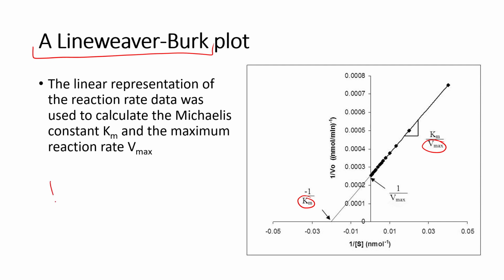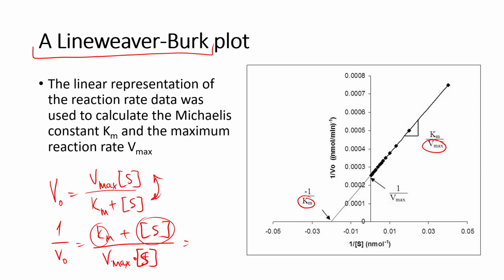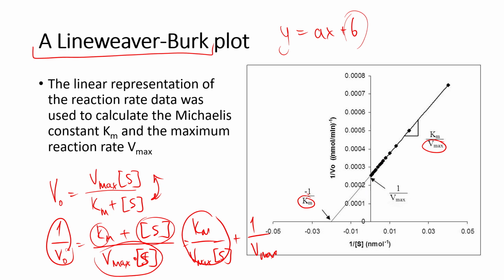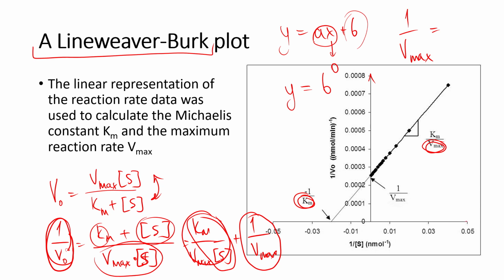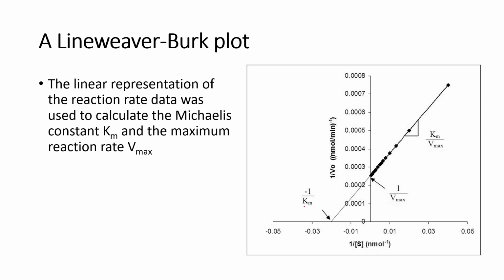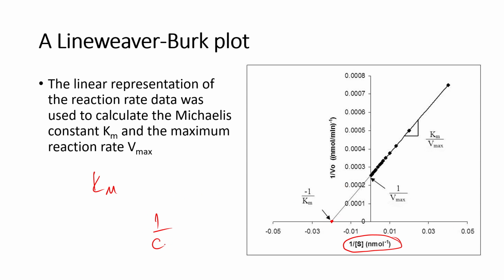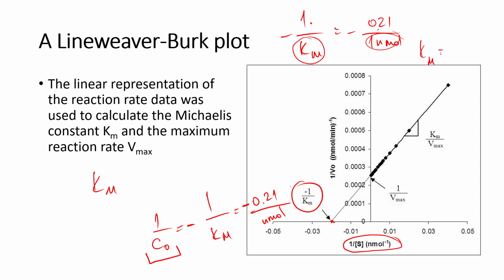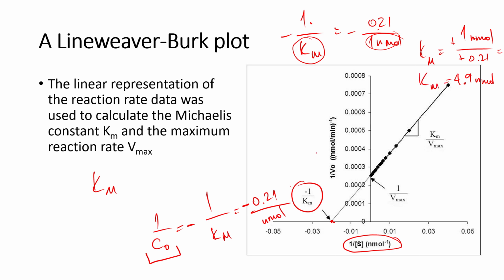Lineweaver Burk Plot